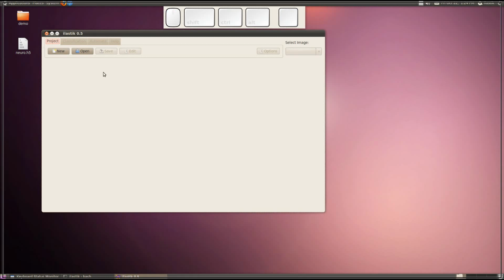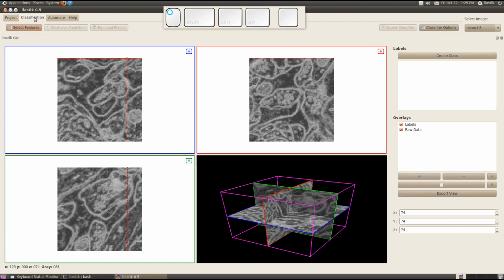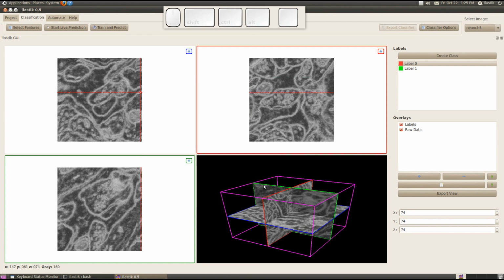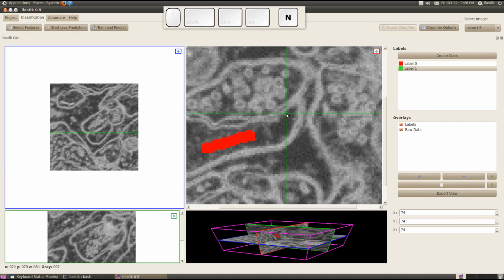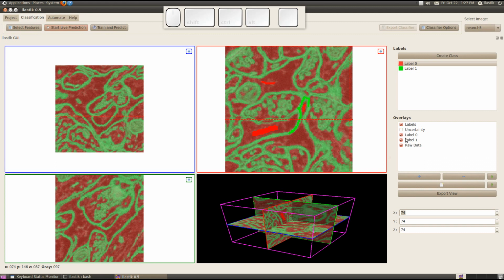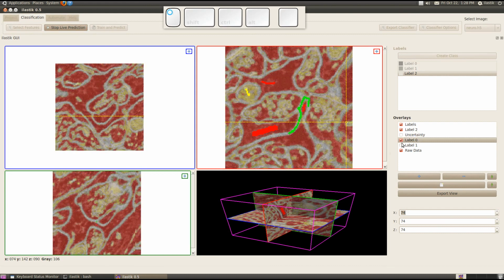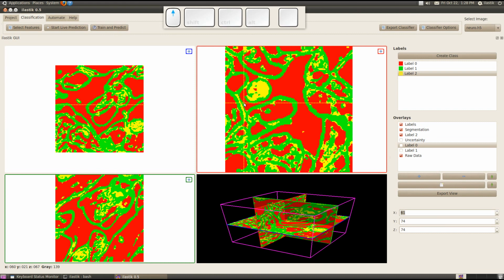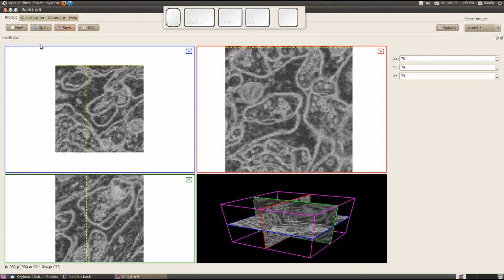ilastik 0.5: Neuron classification - 3D workflow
This video shows the standard workflow for 3D volumes for the example task of neuron classification is isotropic volumes. It introduces the basic navigation in 3D images and explains the use of the uncertainty overlay.